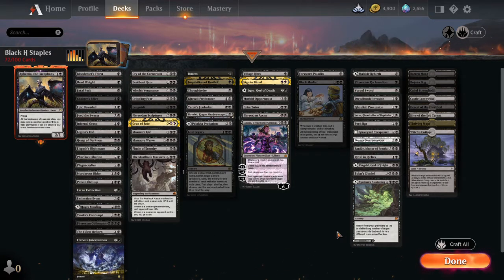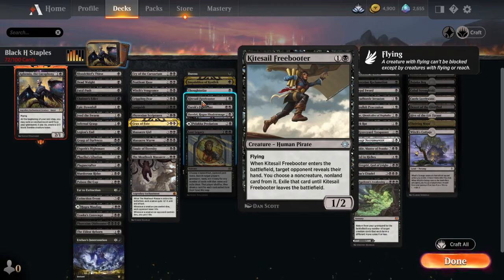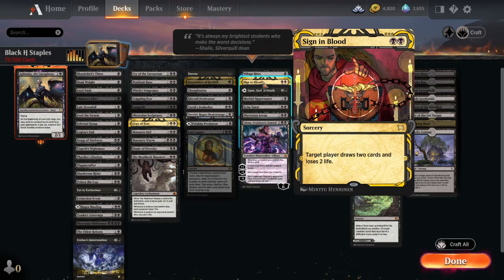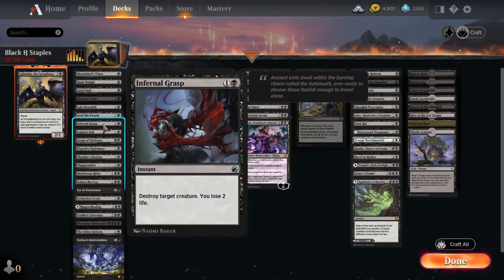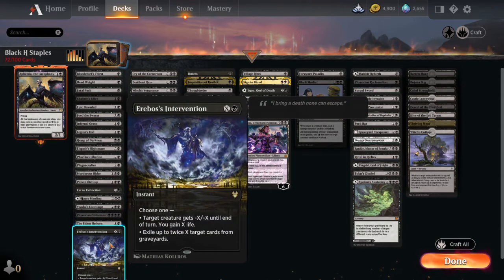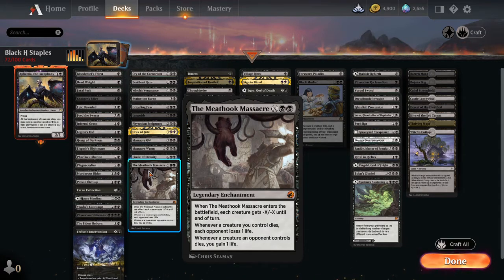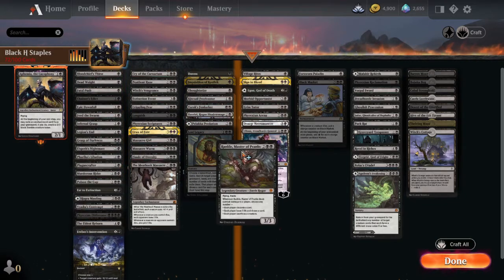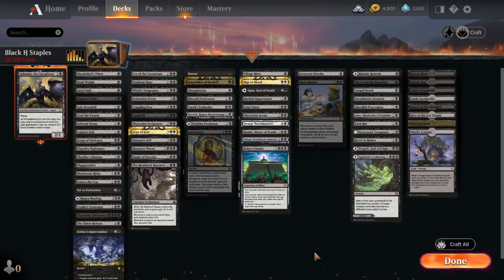Historic Brawl | Black Staples | MTG ARENA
*DISLCLAIMER*
I did not include cards from Crimson Vow since i did a video on that sets staples when it came out.

This is a Series about Historic Brawl where i showcase cards
that will show up in most popular lists.

I also stream on Twitch every so often.
Twitch.tv/jumponturtles

Also just jumponturtles everywhere!

If YOU want to try this deck, its easy. Copy the following text and
then open MTG ARENA and go into your deck menu. There you
will see  button that says import. Press that button.

Commander
1 Tergrid, God of Fright (KHM) 112

Deck
1 Castle Locthwain (ELD) 241
1 Hive of the Eye Tyrant (AFR) 258
1 Hostile Hostel (MID) 264
1 Cling to Dust (THB) 87
1 Phyrexian Arena (8ED) 152
1 Thoughtseize (AKR) 127
1 The Celestus (MID) 252
1 Feed the Swarm (ZNR) 102
1 Grasp of Darkness (M21) 102
1 Morbid Opportunist (MID) 113
1 Murderous Rider (ELD) 97
1 Sedgemoor Witch (STX) 86
1 Soul Shatter (ZNR) 127
1 Chainer's Edict (TOR) 57
1 Extinction Event (IKO) 88
1 Torment of Scarabs (HOU) 78
1 Liliana, Waker of the Dead (M21) 108
1 Phyrexian Scriptures (DAR) 100
1 Tendrils of Corruption (M10) 114
1 Vraska's Contempt (XLN) 129
1 Crux of Fate (STA) 25
1 Massacre Girl (WAR) 99
1 The Eldest Reborn (DAR) 90
1 Liliana, Dreadhorde General (WAR) 97
1 Professor Onyx (STX) 83
1 Erebos's Intervention (THB) 94
1 Agadeem's Awakening (ZNR) 90
1 Blast Zone (WAR) 244
1 Crawling Barrens (ZNR) 262
1 Faceless Haven (KHM) 255
1 Field of Ruin (XLN) 254
1 Labyrinth of Skophos (THB) 243
1 Arcane Signet (ELD) 331
1 Eye of Vecna (AFR) 243
1 Mind Stone (WTH) 153
1 Cosmos Elixir (KHM) 237
1 Ugin, the Spirit Dragon (M21) 1
34 Snow-Covered Swamp (KHM) 280
1 Black Market (JMP) 204
1 Bojuka Bog (WWK) 132
1 Honored Heirloom (VOW) 257
1 Aim for the Head (VOW) 92
1 Hero's Downfall (VOW) 120
1 Honden of Night's Reach (CHK) 116
1 Revel in Riches (XLN) 117
1 The Meathook Massacre (MID) 112
1 Sphere of Annihilation (AFR) 121
1 Legion's End (M20) 106
1 Ritual of Soot (GRN) 84
1 Yahenni's Expertise (KLR) 112
1 Blood on the Snow (KHM) 79
1 Hedron Archive (JMP) 468
1 Manifold Key (M20) 230
1 Forsworn Paladin (AFR) 104
1 Revenge of Ravens (ELD) 104
1 Dogged Pursuit (KHM) 85
1 Epic Downfall (ELD) 85
1 Infernal Grasp (MID) 107
1 Bloodline Culling (MID) 89
1 Poison the Cup (KHM) 103
1 Pharika's Libation (THB) 111
1 Twilight Prophet (RIX) 88
1 Spinning Wheel (ELD) 234
1 Sanctum of Stone Fangs (M21) 120
1 Trespasser's Curse (AKR) 129
1 Ugin, the Ineffable (WAR) 2